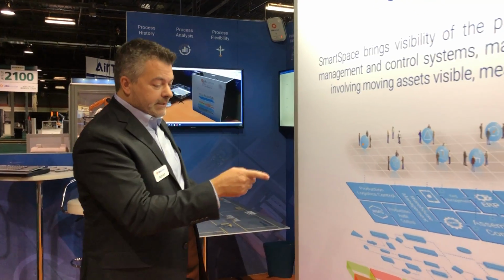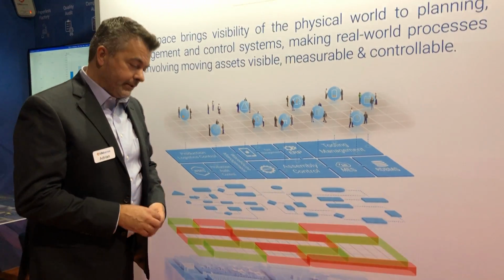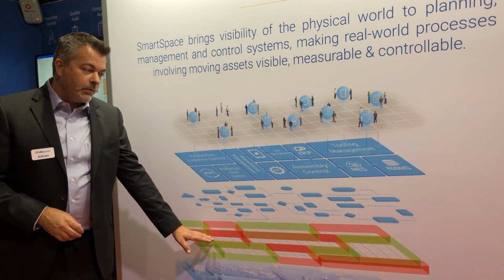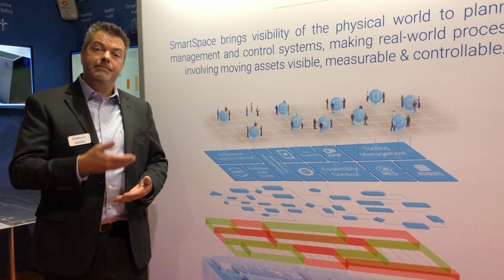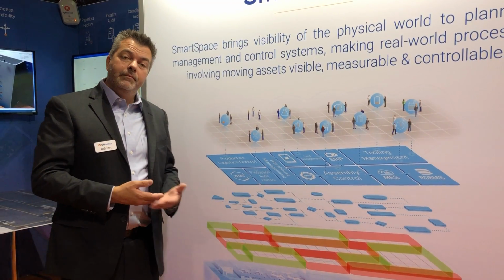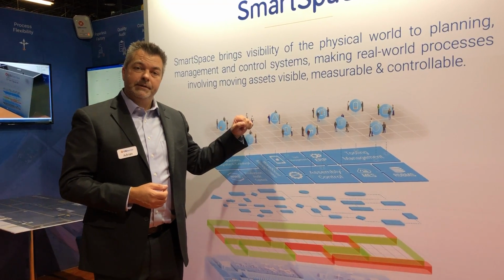Ubisense: What is SmartSpace?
Ubisense transforms physical spaces into smart spaces, bringing manufacturers proven gains in quality, cost, and productivity. Our SmartSpace platform monitors the physical flow of the factory creating a real-time “digital twin” of the process. This Digital Process Twin provides the deep situational awareness that empowers people to make more insightful decisions, and business systems to operate with foresight and certainty. With offices in the UK, France, Germany, North America, Canada and Japan, Ubisense has more than 900 customers across the globe, and has enabled many to implement their factory digitisation strategies.